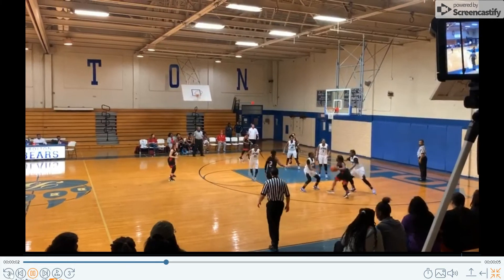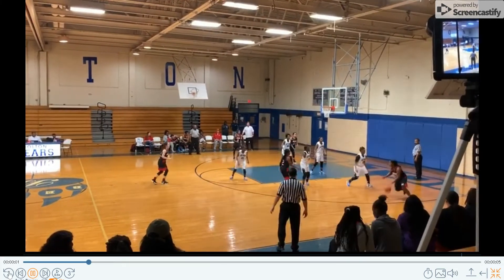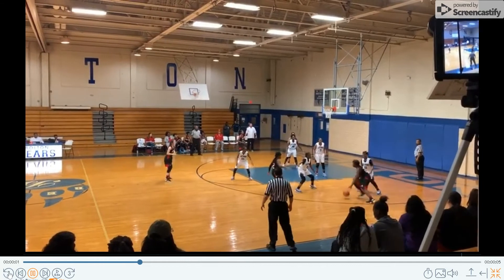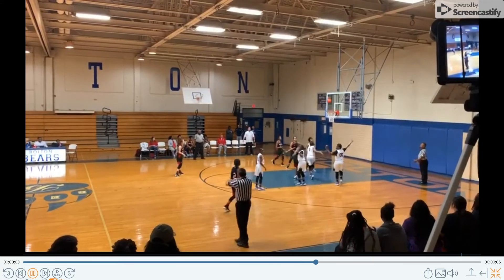Earl Lennie Zooom 3 Play 1